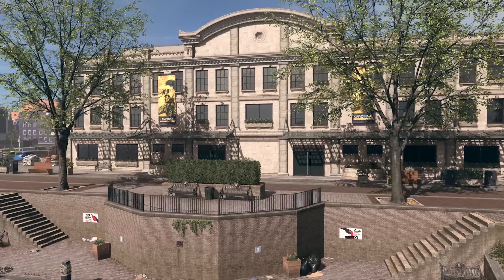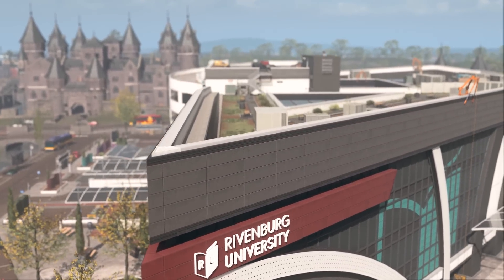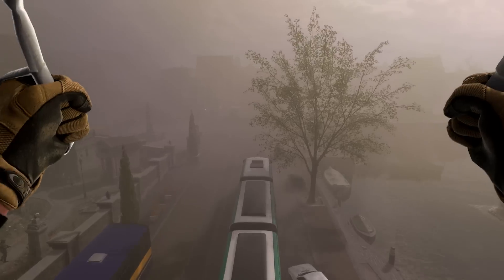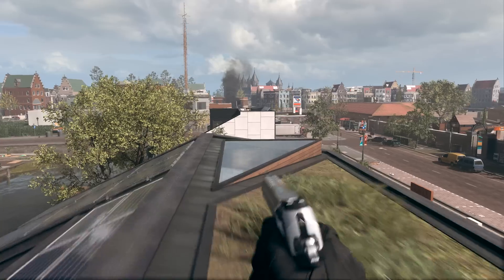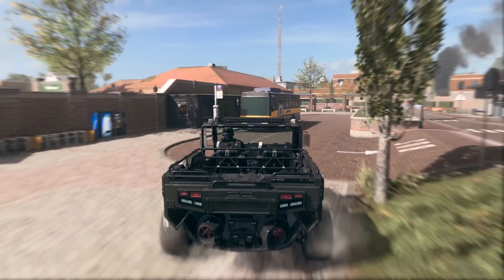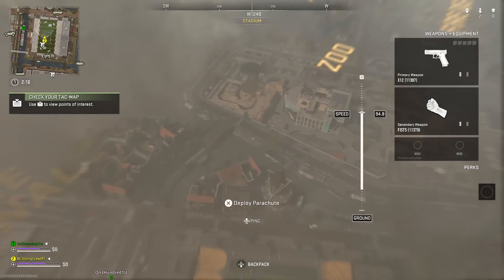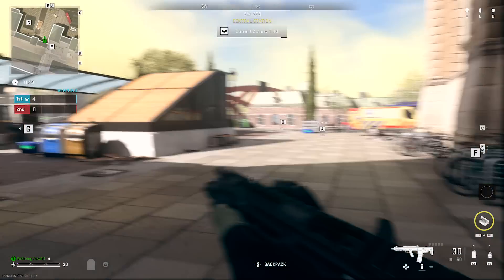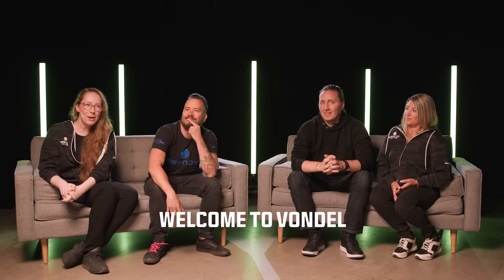Behind the Scenes of Vondel with Beenox - Intel Drops | Call of Duty: Warzone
A whole new arena to take on in Season 04 🏟️

Tap below to watch the full behind the scenes with Beenox Studios on Vondel, available now in Call of Duty.